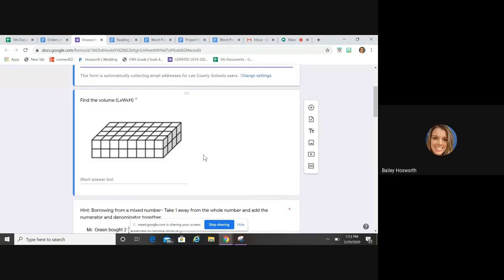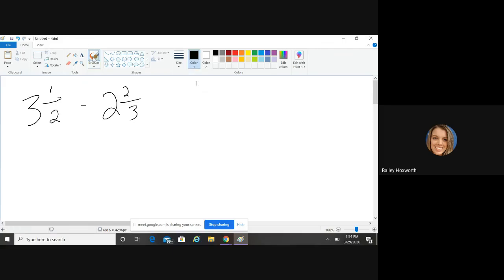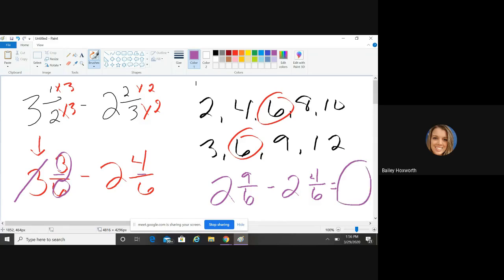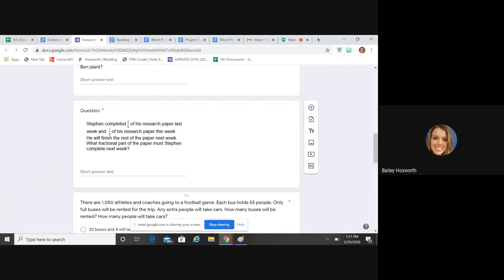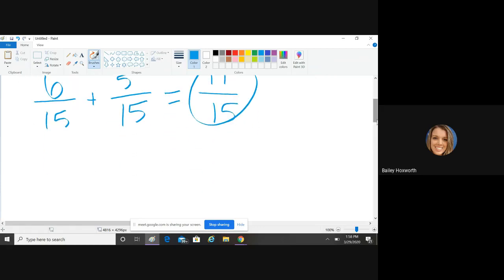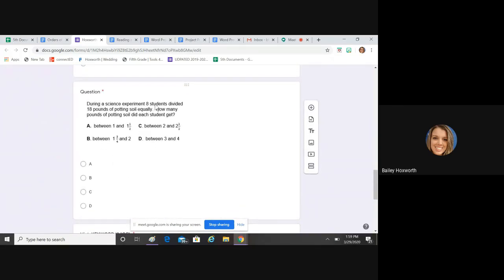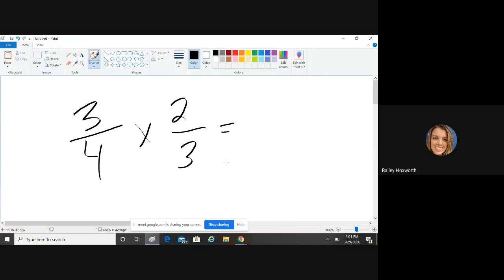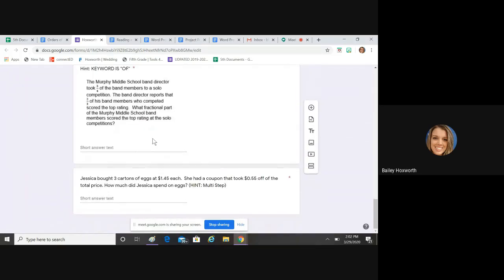Everyday Math 3/30/20